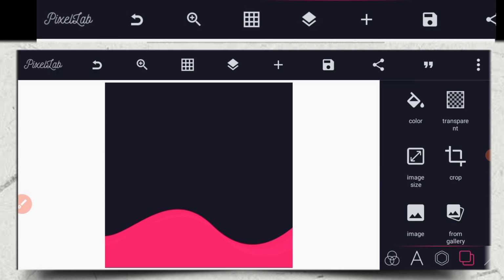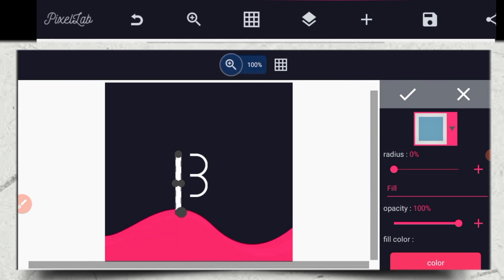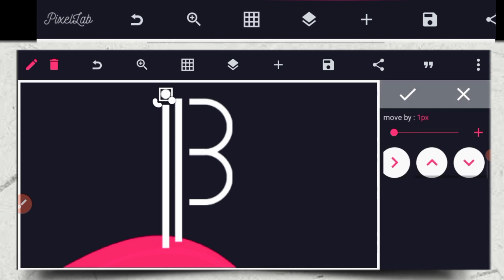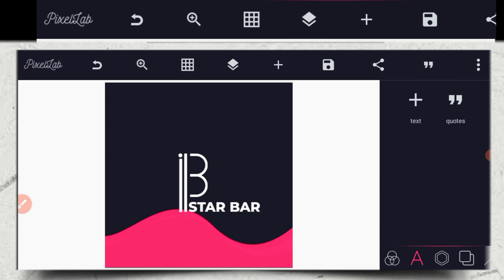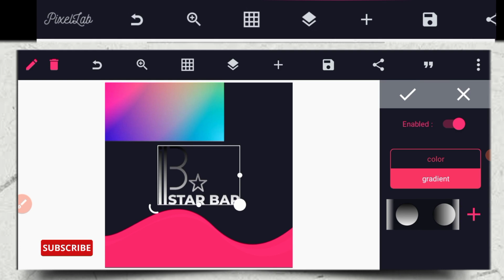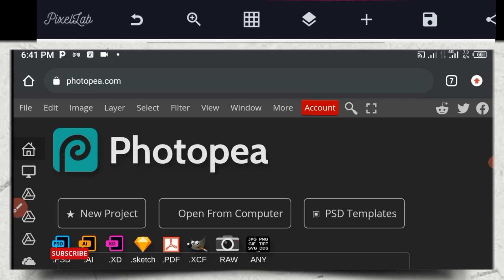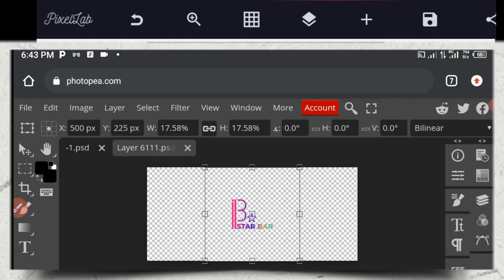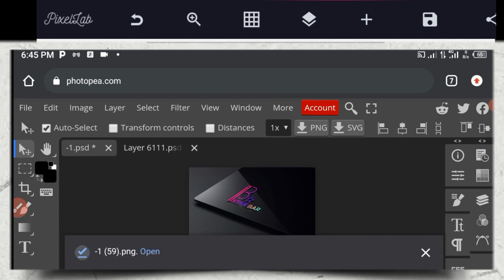Easy Steps To Create A Gradient Color Logo Like A Pro || Pixellab Tutorial || Photopea Tutorial.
In today's video, I'm going to be teaching you how to create A Professional IB Star Bar  Logo  in pixellab With A Smartphone

Important links

Pixellab Pro

Zachiver

5500 premium fonts

More Material

📍 Easy steps to create a professional logo in pixellab

📍 Easy steps to create a neon effect in pixellab

📍Easy Steps To Create An Overlays Shadow || Wine Toasting Conference Flyer || Pixellab Tutorial.

📍How To Create A Tailoring Flyer In Pixellab

📍 How To Create A Happy New Month Flyer In Pixellab

📍How To Create A Burger flyer in pixellab

📍How To Mockup like a pro in Photopea

📍📍Don't click ⏬⏬

Let connect

Noblecreative.net

.TAGS.

. Key words.